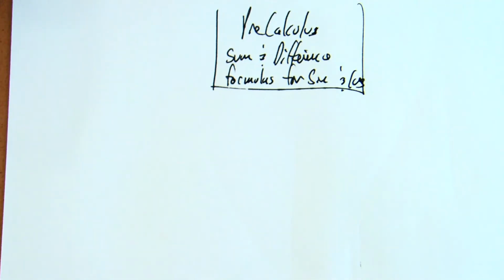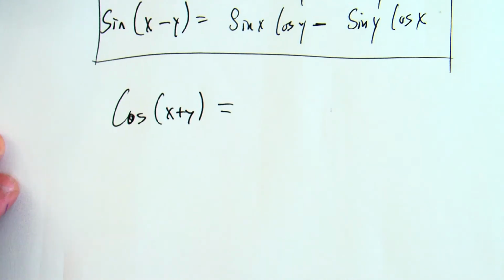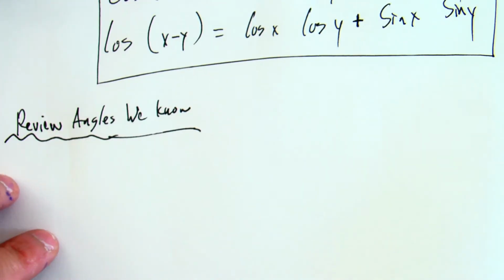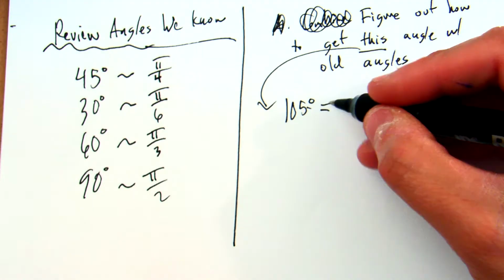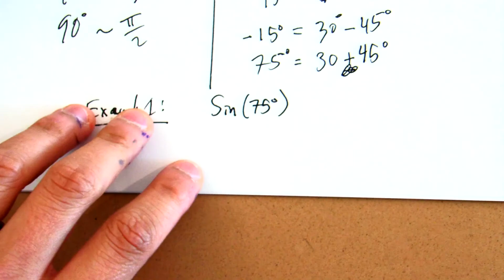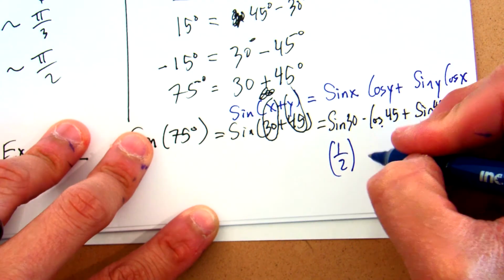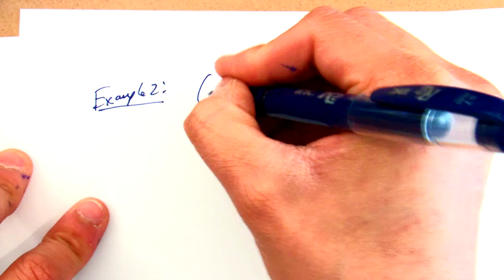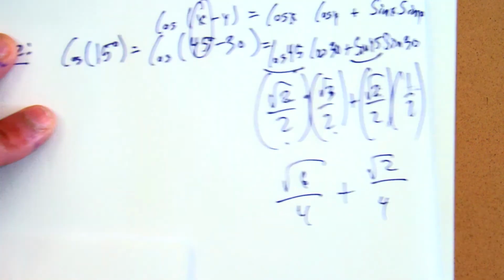3.12 period 3